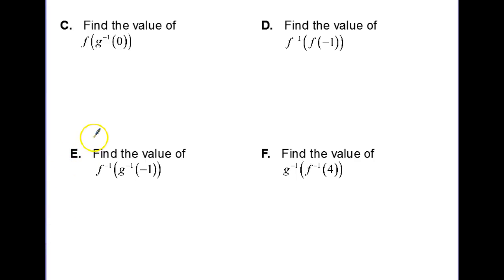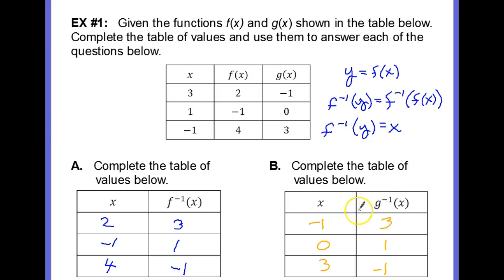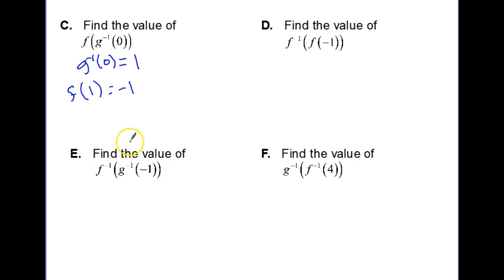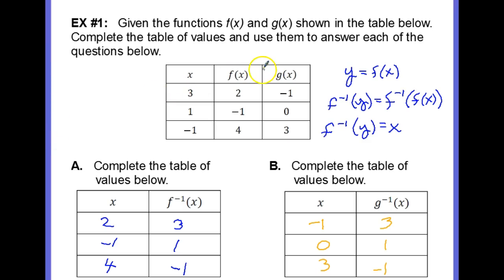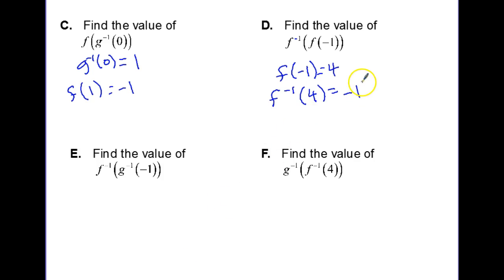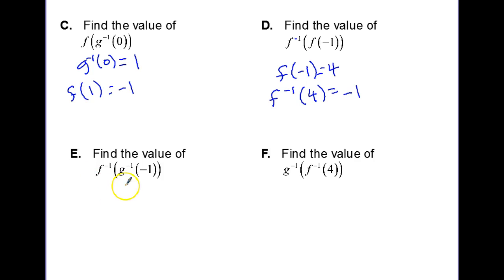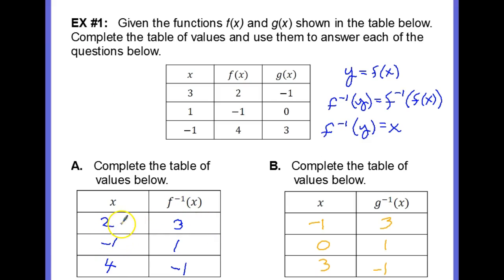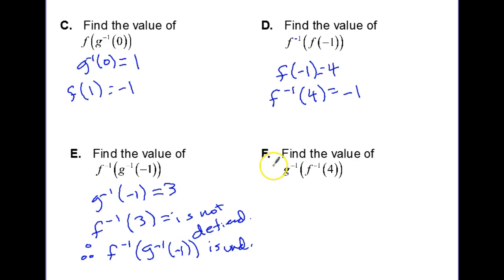U3L4 Example 1 (c-f)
Lesson 3.4 Example 1 (c-f)